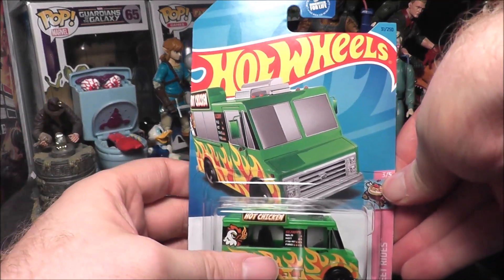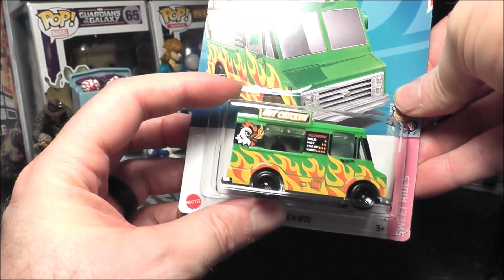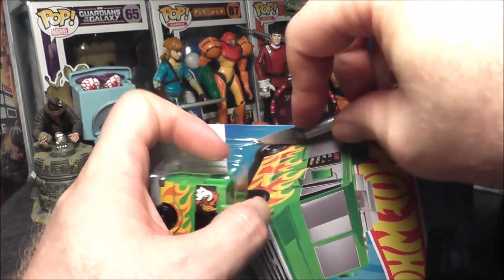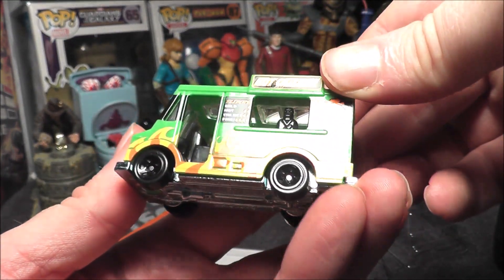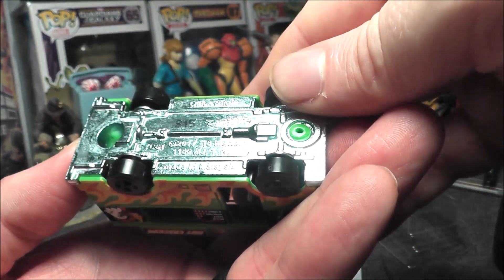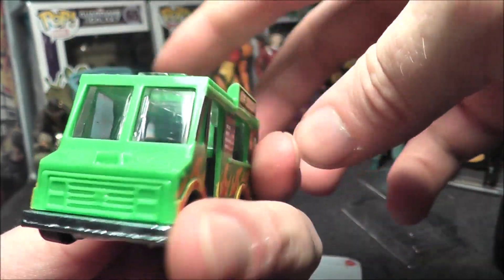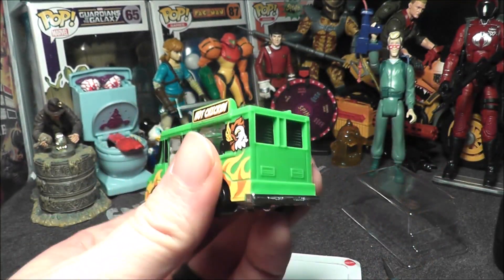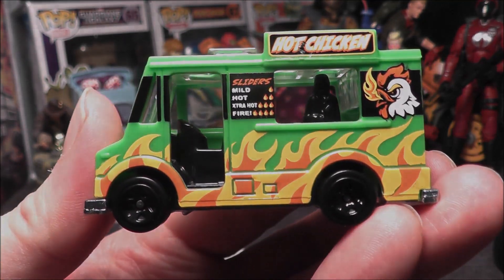Quick Bite 2023 Hot Wheels Review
My latest video coves the green Quick Bite from the 2023 Hot Wheels mainline!